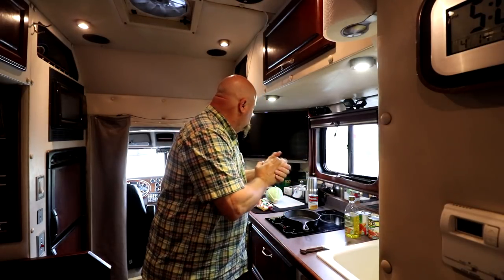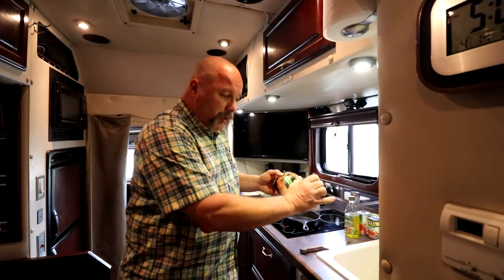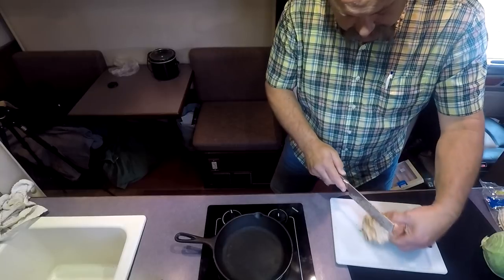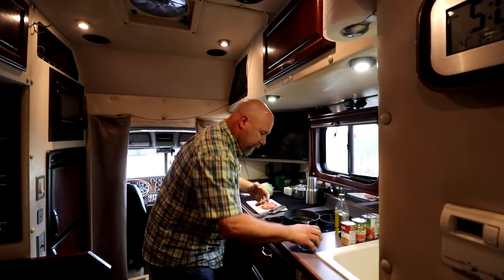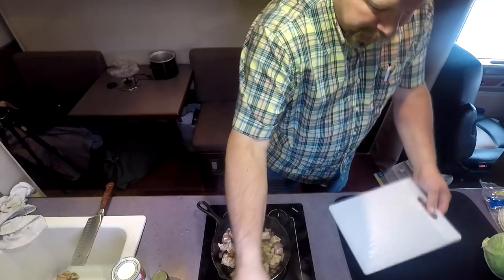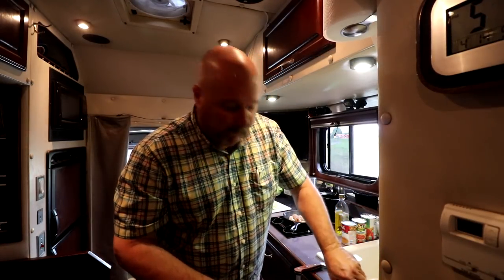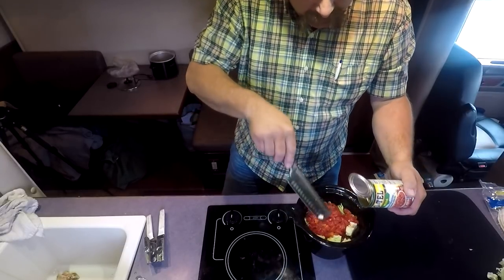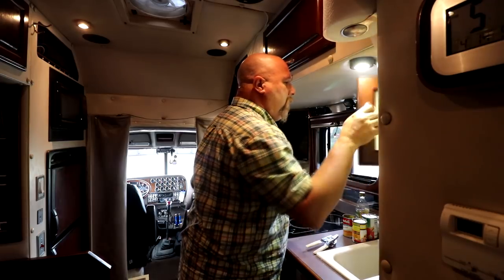180 Cabbage Soup